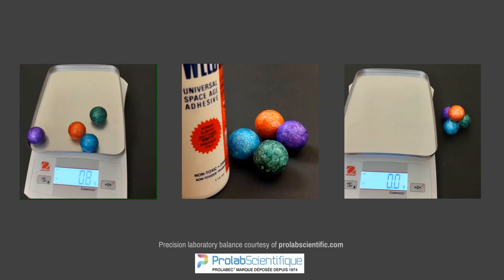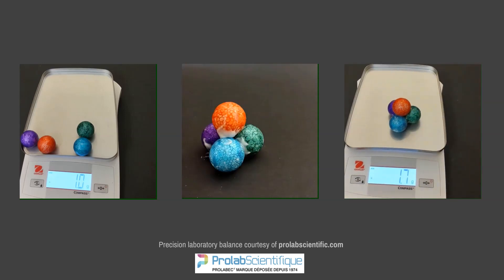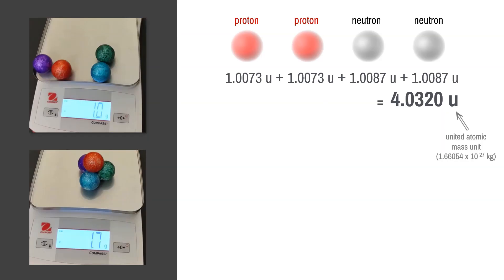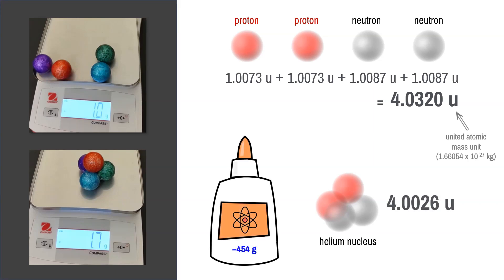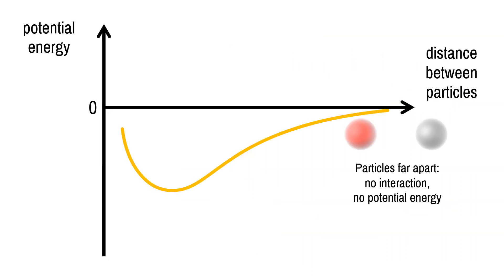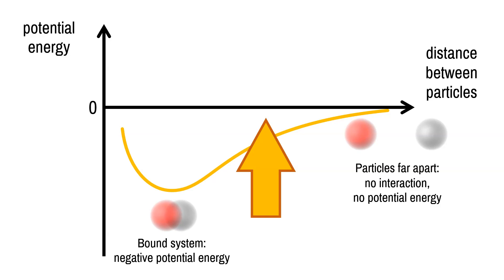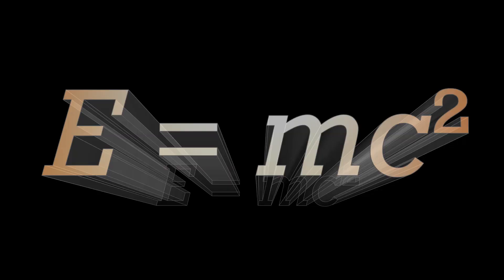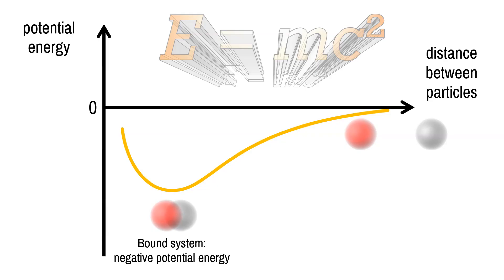WHAT'S GOING ON with the masses of nuclei?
As counterintuitive as it may seem at first, the glue that holds protons and neutrons together in atomic nuclei has negative mass. How is that possible? Let's find out!

This is my third entry in the Veritasium contest.